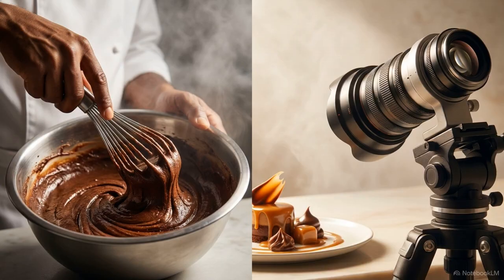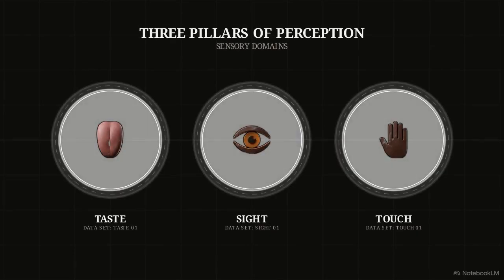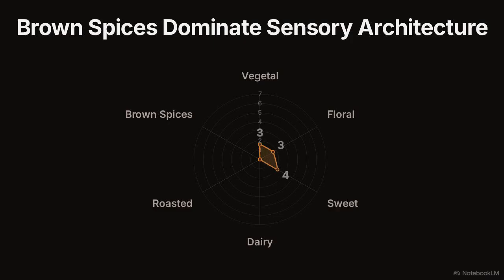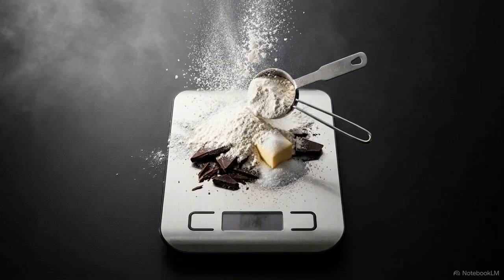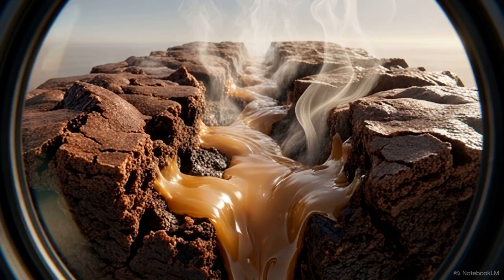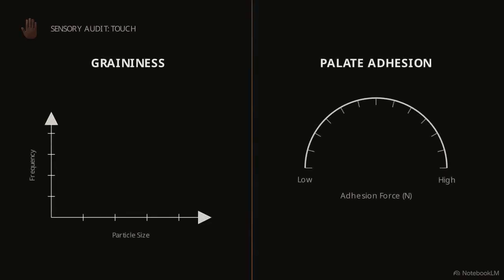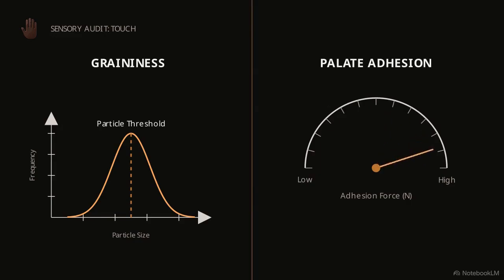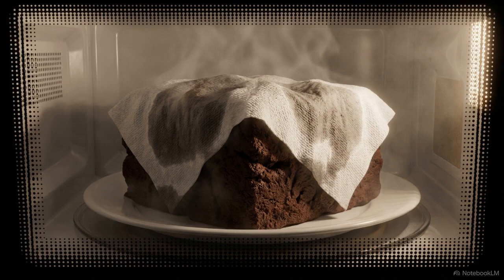Ultimate brownie recipe